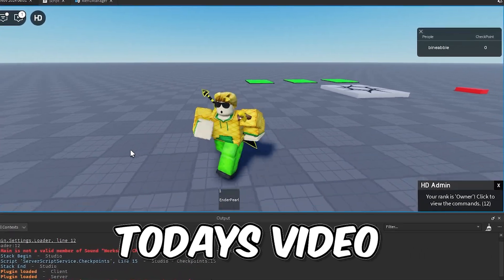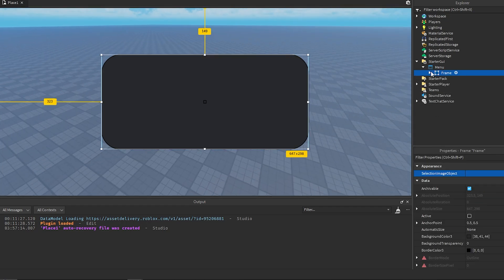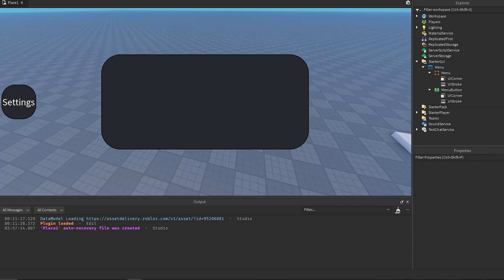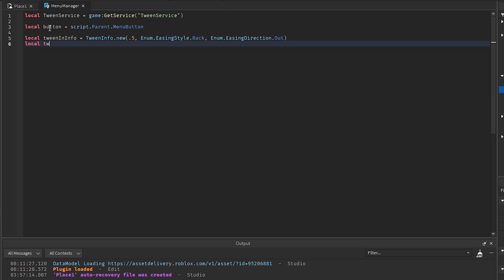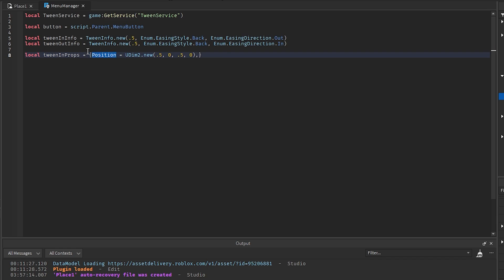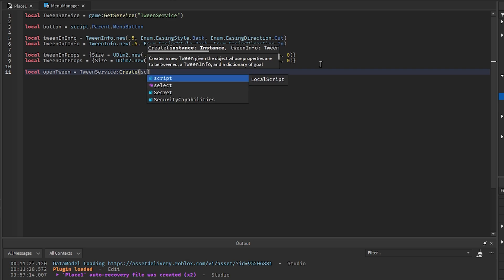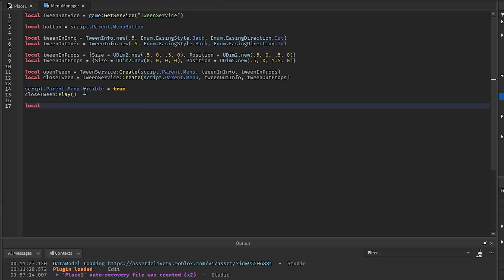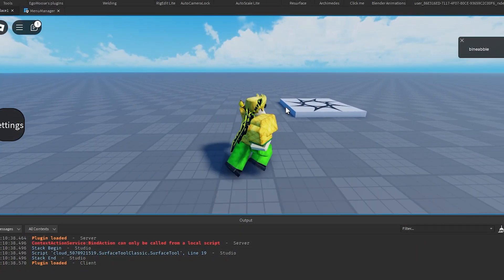Make SMOOTH UI Animations in Roblox studio!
In this video, i show you how you can use TweenService to animate your UIs in Roblox Studio. Having clean UI animations can make your game feel more complete and polished, so taking the time to create fluid UI animations is well worth it!

Chapters:
0:00 intro
0:10 making menu
1:49 scripting
5:24 testing